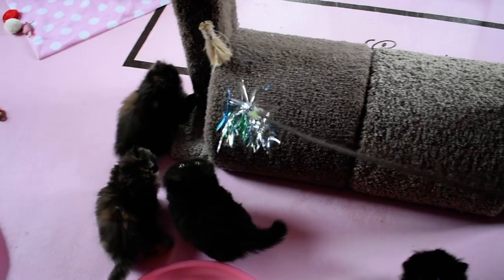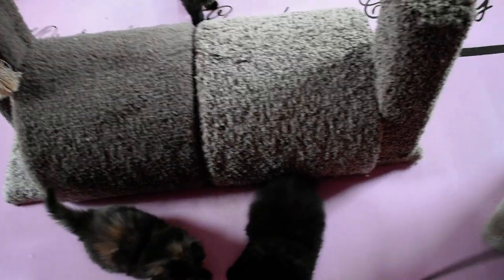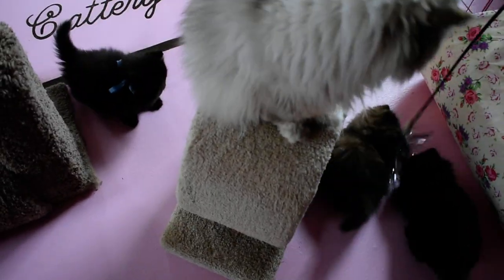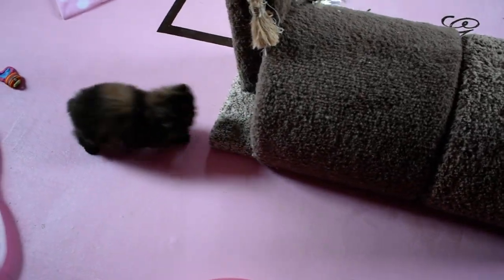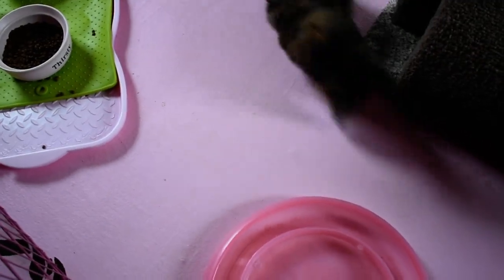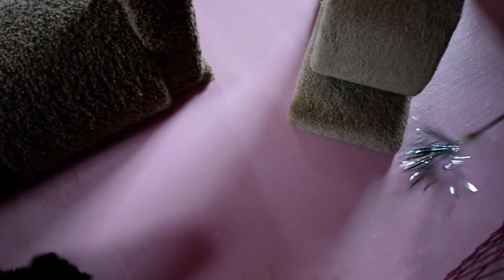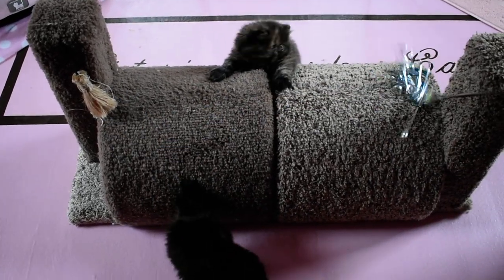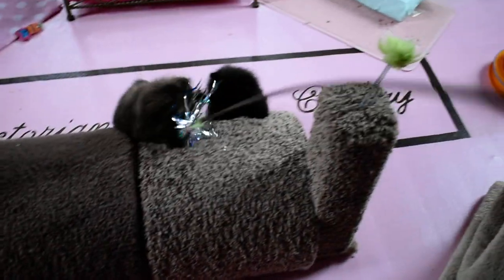Those Beautiful Persian Kittens LOVE Their Sparkler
Periwinkle's 6 1/2 week old Persians just love, love, love their Peacock Sparkler.  It has lost its feathers but those kittens do not care.  In this litter, there are two Tortoiseshell Persians and two Black Persians.  You can see their Photo Shoots from this week on our Cattery's website in the Available Kittens page.

If you purchase through our link, Amazon will give us a little commission back, at no additional costs to you.  Amazon seems to go in and out of carrying this Sparkler so if it is available, you might want to get one quick.

GoCat Peacock Sparkler